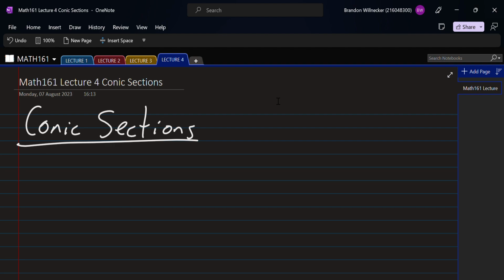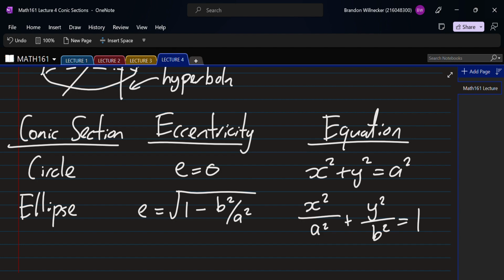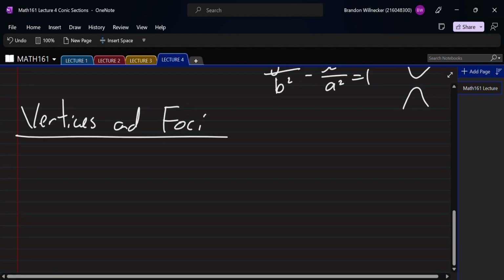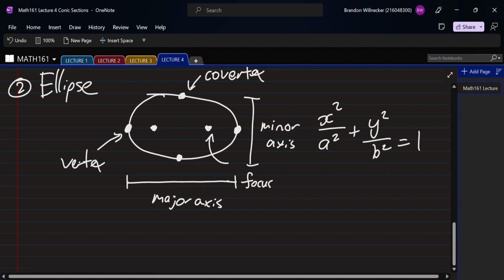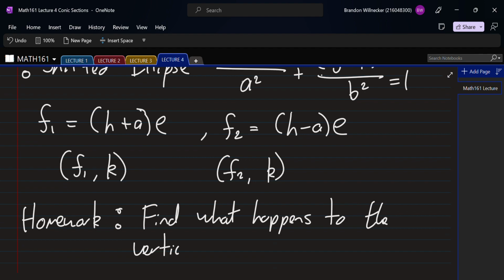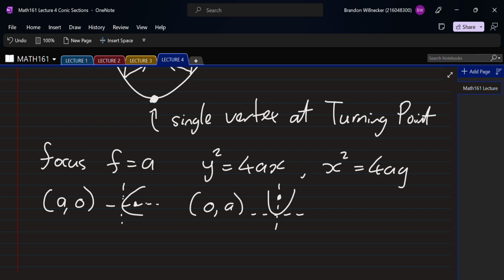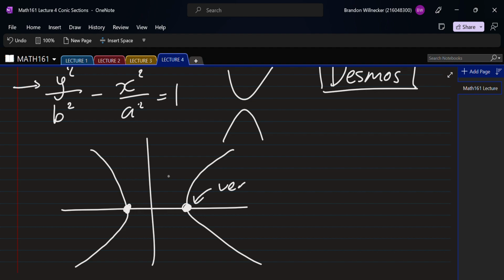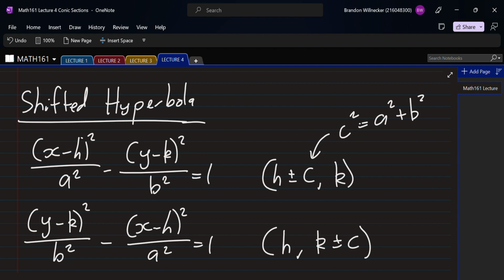Math161 Lecture 4 Conic Sections